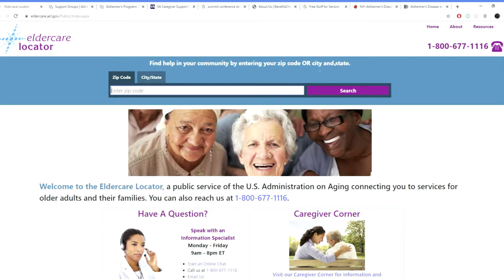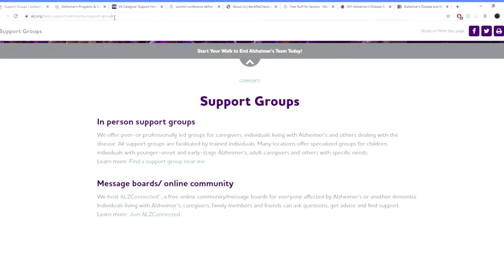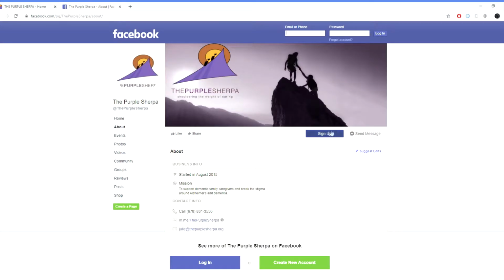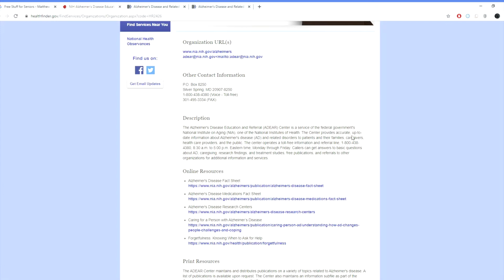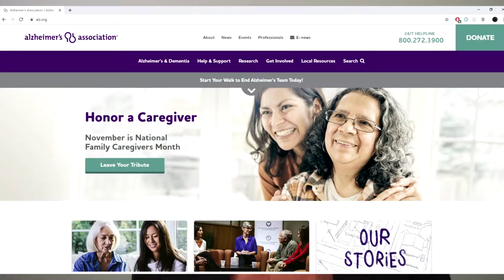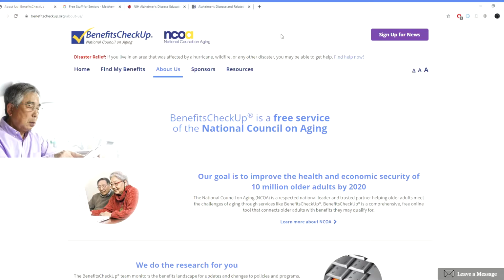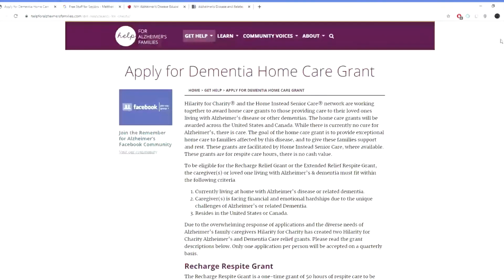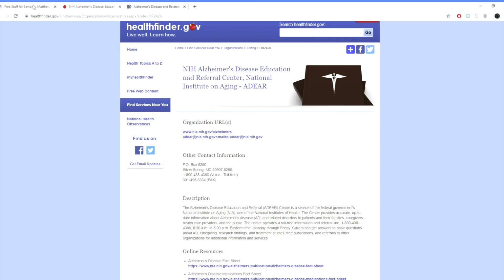Free Alzheimer's/Dementia Caregiver-Support Resources: Money, Info, More!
It's difficult to be the caregiver for an Alzheimer's- or dementia-afflicted loved one. It's even harder when you feel isolated and alone.

My dad, Jim, died from Alzheimer's in 2016. I cared for him in hos own home for four years, and he was in a nursing home for four years after that.

I know firsthand how tough it is to take on the role of primary care provider.

I learned many lessons the hard way. And I made numerous mistakes. By talking about my experiences and research, however, I hope to shorten your learning curve and reduce the frustration that you feel.

In this video, I run through ten (10) FREE resources that can help provide caretakers with emotional, informational, and even monetary support.

I mention several websites, organizations, and strategies that can potentially assist you -- and your family -- shoulder the heavy burden that has been placed upon you.

AlzheimersProof.com

Pinterest.com/alzheimersproof